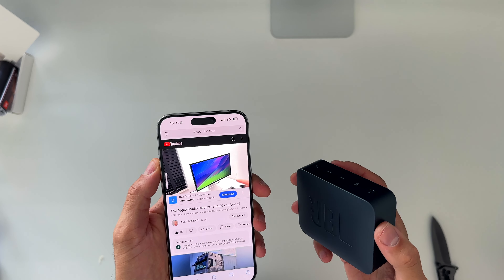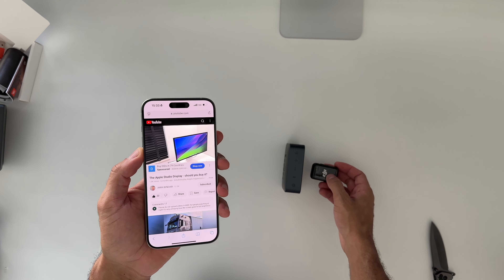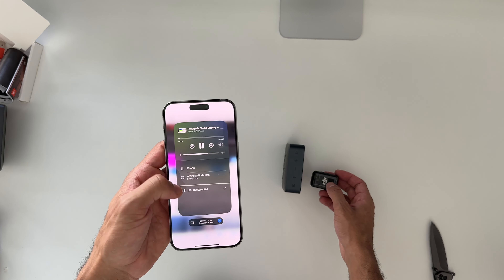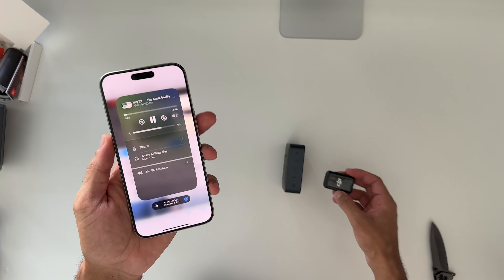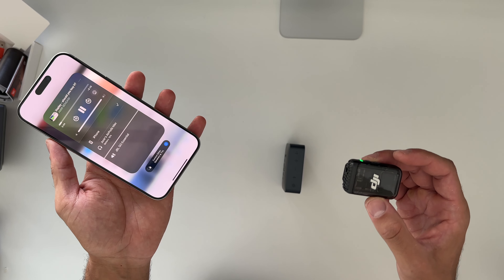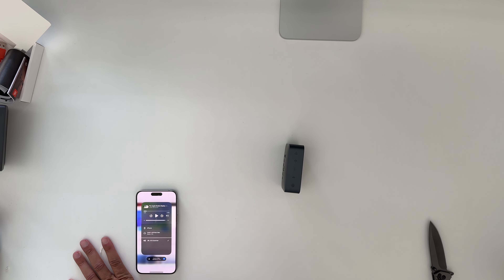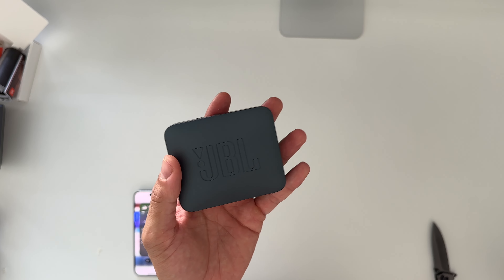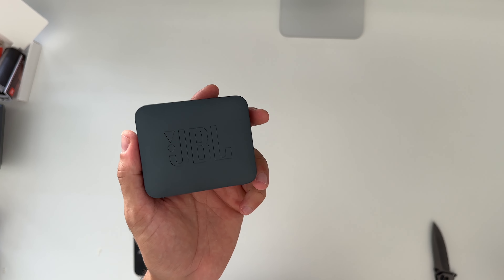Unboxing the JBL GO Essential in 2024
Get valuable tips on how to be more productive with technology delivered straight to your inbox